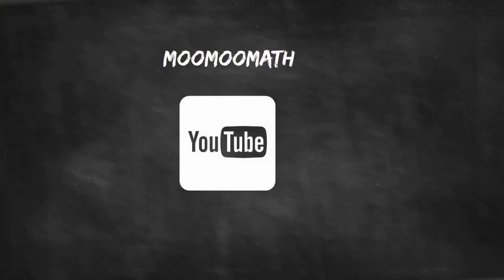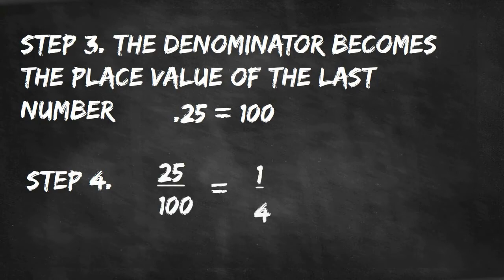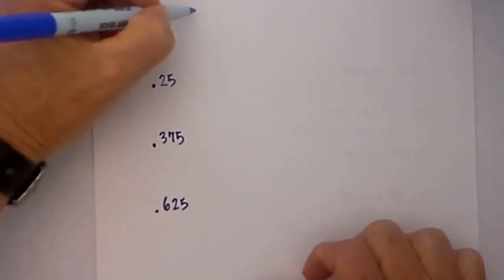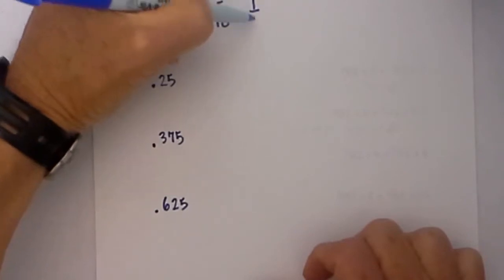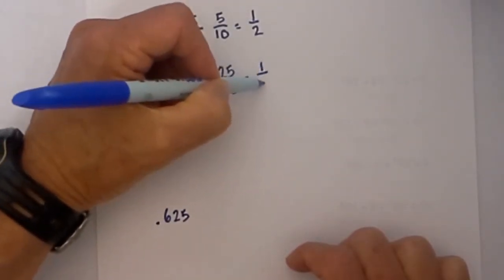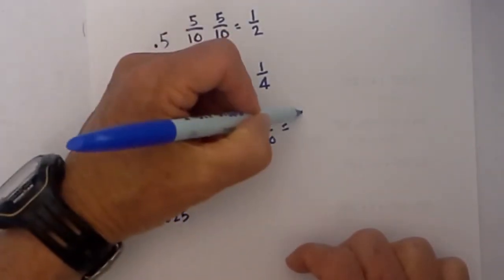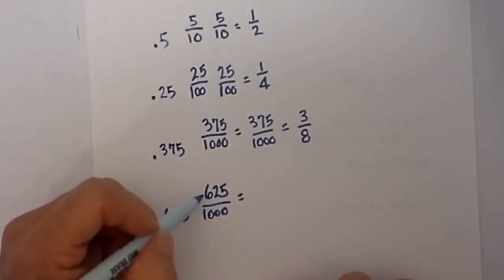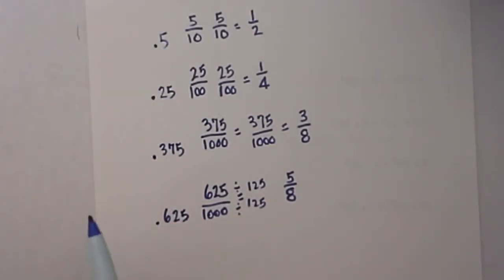Converting Decimals to Fractions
Learn how to convert a decimal to a fraction
Step 1 Create a fraction
Step 2. The numerator will be the number to the right of the decimal point
Step 3. The denominator becomes the value of the last number
Finally, simplify the fraction